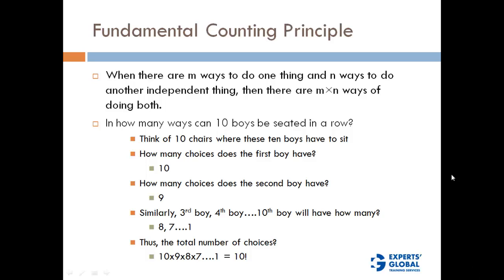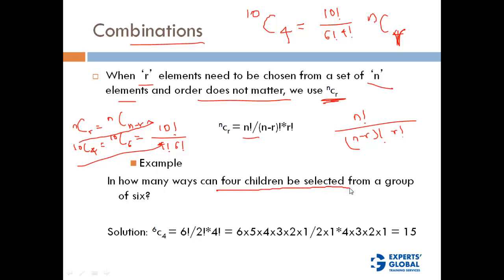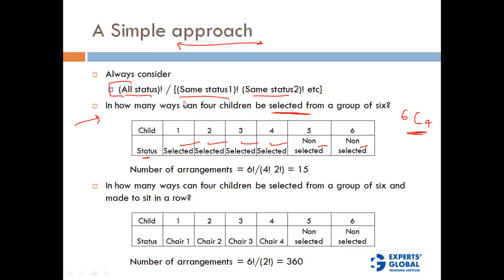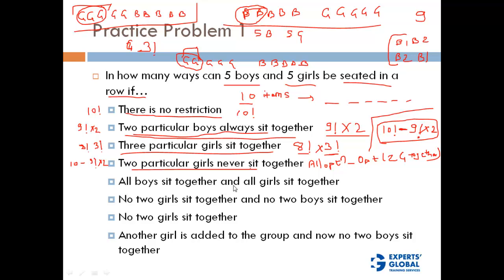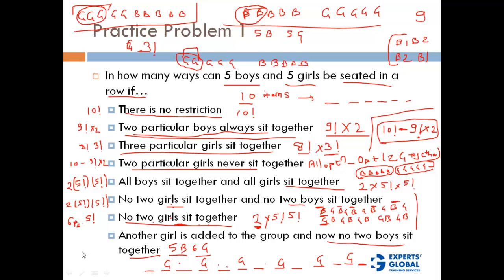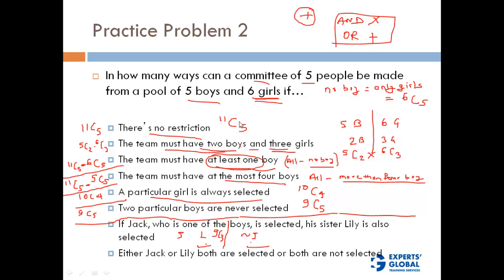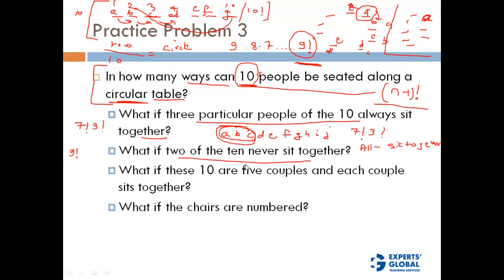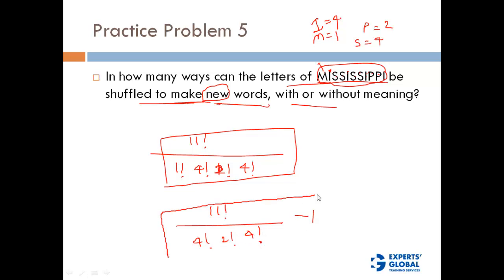Quant Session 15 - Permutations and Combinations